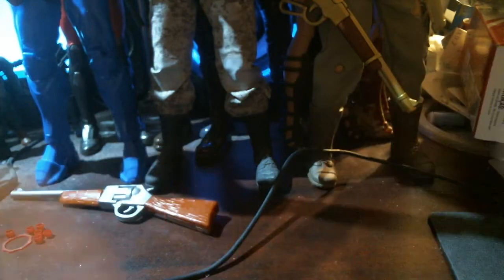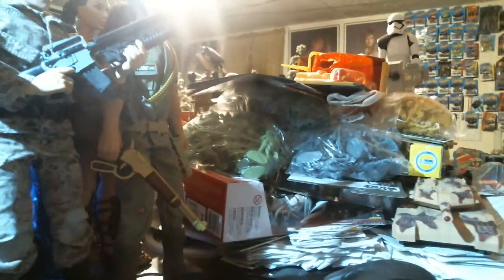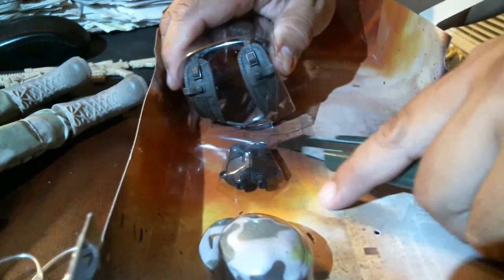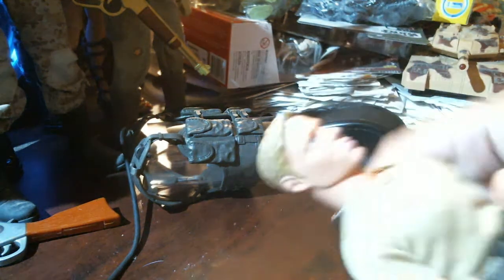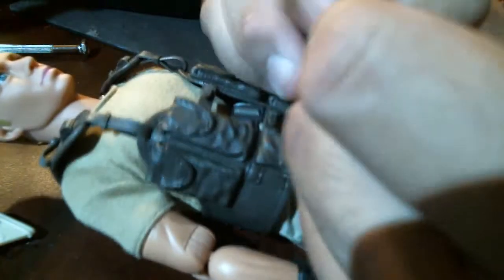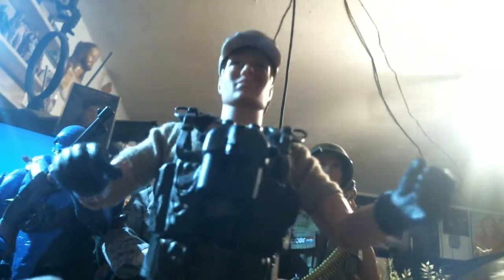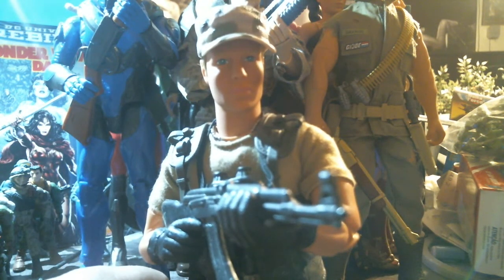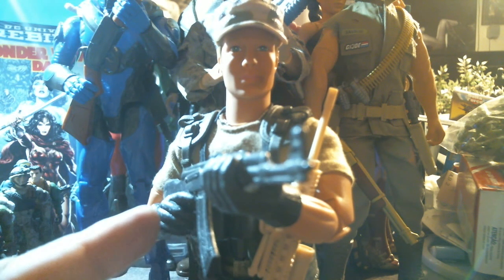Power Team Elite World Peackeepers Desert Sniper 2017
It's M and C Toy Companies Desert Sniper 12 inch action figure.  These figures keep getting better over the years.  Sadly they are only available here in the states at Big Lots stores.  It's not a bad figure.  Hope you find one.